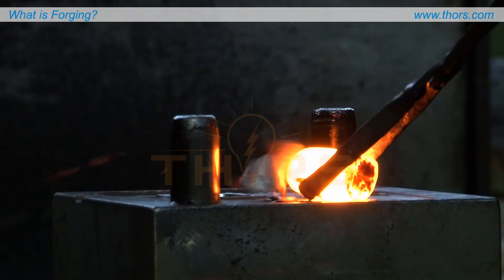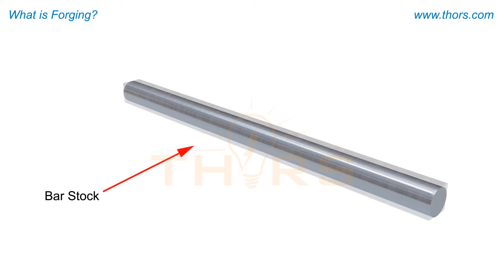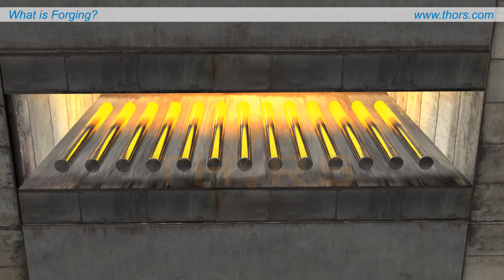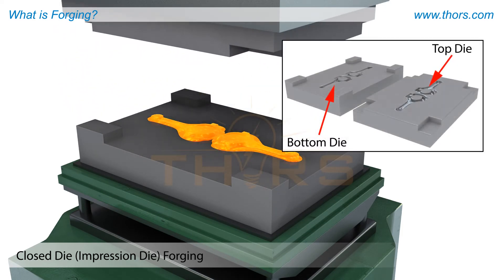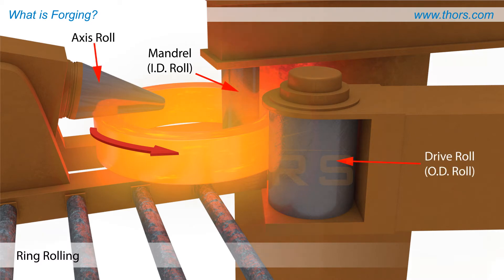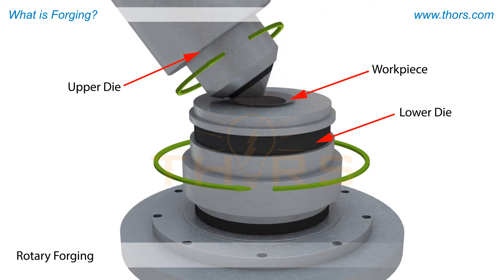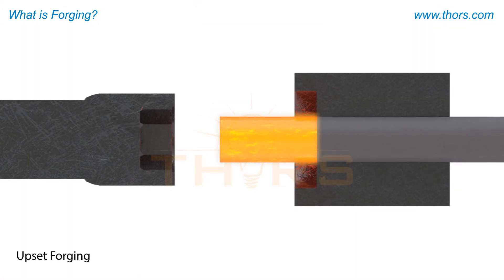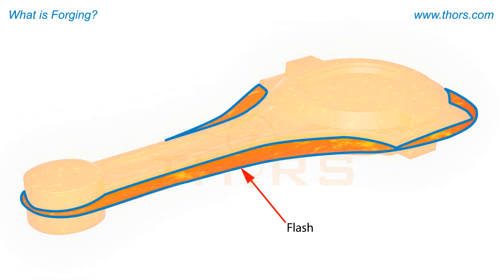What is Forging? || THORS Engineering Drawings for Forgings Course Preview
What is forging? Find out in this preview for the Engineering Drawings for Forgings course from THORS eLearning Solutions.

Engineering Drawings for Forgings | Course Learning Objectives
1. Distinguish between the various types of mechanical drawings relevant for forging operations, and where in the forge shop process planning workflow each of these prints are developed.
2. Identify various types of inspection and testing methods utilized by the forging industry, including 3D inspection and non-destructive testing.
3. Relate a variety of forging-specific callouts or notes on inspection prints to the inspection process used to compare measured values against nominal, or design, values.
4. Recognize common industry guidelines for tolerances applying to forgings produced on forging machines as well as hammer and press forgings.
5. Verify knowledge retention by applying skills learned to additional inspection drawing examples.